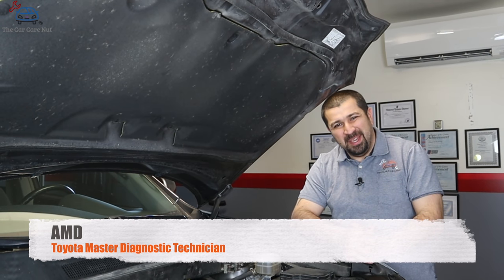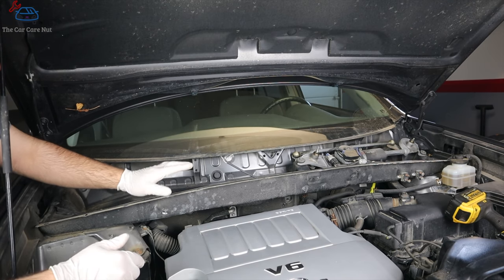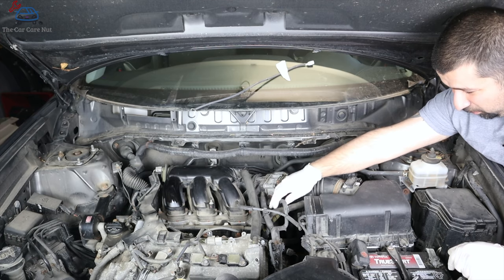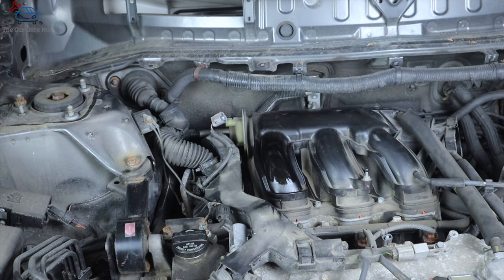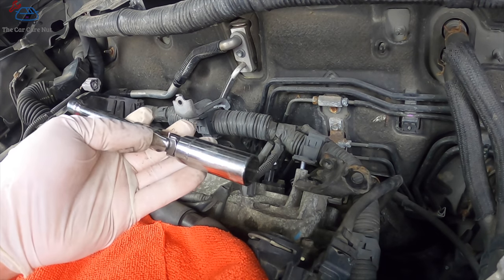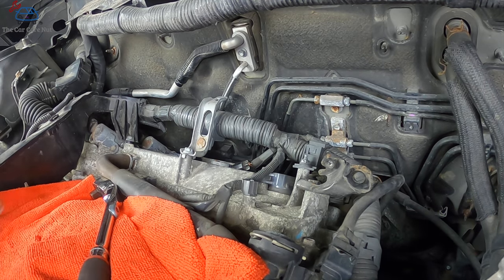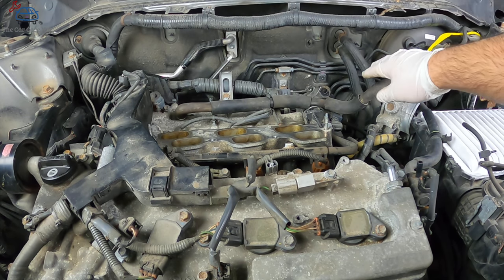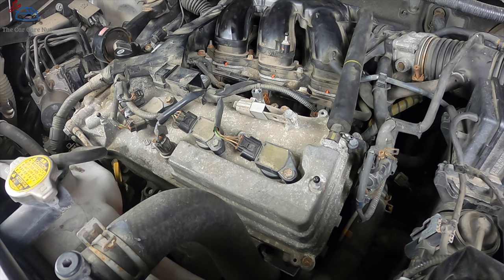How to change spark plugs on V6 Toyota and Lexus 2GR-FE 3.5L engine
A Toyota master diagnostic technician shows How to change spark plugs on V6 Toyota and Lexus 2GR-FE 3.5L The easy way!

In this much requested video I show you all the tips and tricks on replacing the often regarded difficult job of replacing the spark plugs on Toyota and lexus's popular V6 2GR-FE 3.5L engine especially the rear bank.

In this video I will show you how to remove the cowl then remove the intake plenum to gain access to the 3 rear spark plugs. also I will show the trick of not disconnecting the throttle body coolant hoses to gain easy access to the rear bolts that hold the plenum in.

The tools you need are very basic as you see in this video. Also I always recommend you use original Toyota spark plugs for replacement.

Parts needed :
6 Spark plugs
3 Intake plenum gaskets
1 Throttle body gasket.

0:00 Intro
0:31 Overview
1:23 Step 1 Cowl Removal
6:53 Plenum Removal
15:10 Rear Spark Plug replacement
18:58 Installation
29:47 Cowl Installation